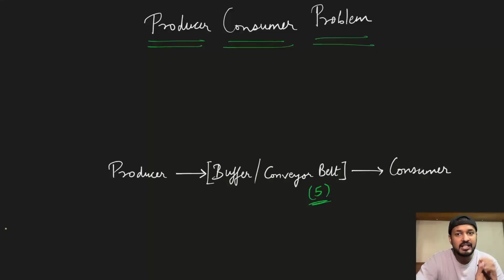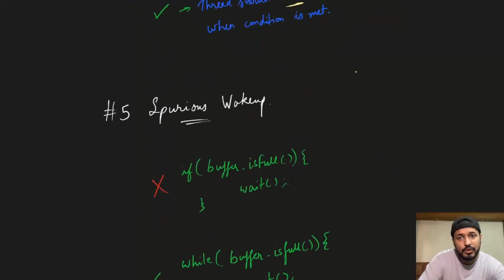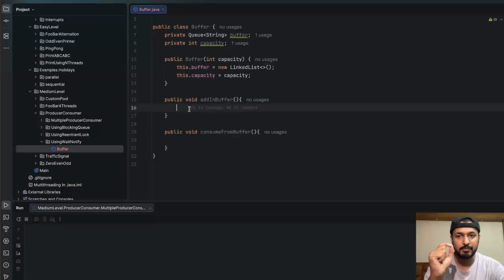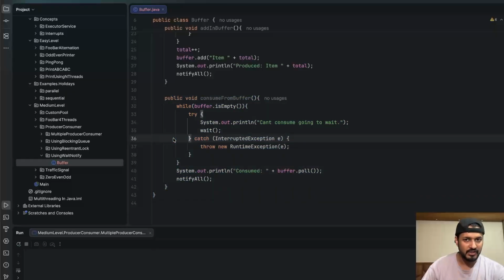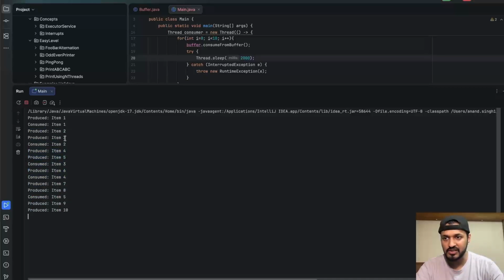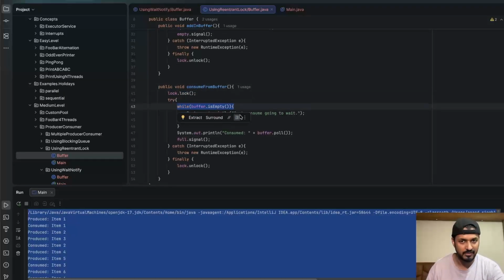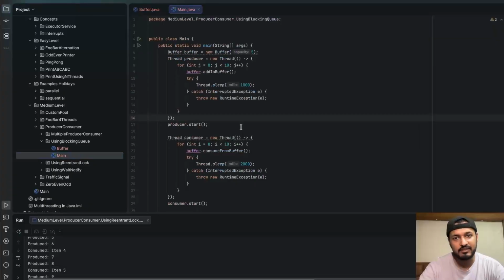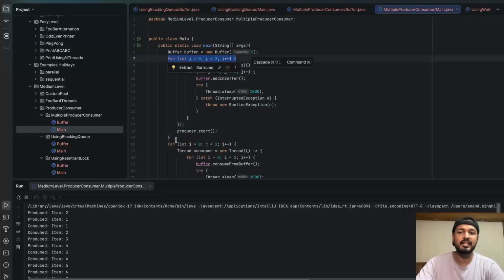#21 Producer Consumer Problem in Java - 3 Ways From Broken to Production Ready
In this video, we solve the Producer Consumer Problem in Java
completely — from understanding the problem to writing
production-ready code.

This is one of the most frequently asked Java Multithreading
interview questions at companies like Microsoft, Google,
Amazon, and other top product-based companies.

🎯 What You Will Learn:
→ What is the Producer Consumer Problem
→ All edge cases you MUST handle
→ Why naive solutions fail in multithreaded environments
→ 3 complete implementations ranked from basic to production ready
→ Multiple Producer Multiple Consumer variation
→ signal() vs signalAll() with multiple threads

⚡ 3 Implementations Covered:
→ Version 1: wait() and notify() — understand the internals
→ Version 2: ReentrantLock and Condition — precise thread signaling
→ Version 3: BlockingQueue — production ready solution

🔴 Edge Cases Covered:
→ Buffer Full — Producer must wait
→ Buffer Empty — Consumer must wait
→ Race Condition — mutual exclusion
→ Busy Waiting — CPU waste prevention
→ Spurious Wakeup — why WHILE not IF

⏱️ Timestamps:
00:00 - Introduction
00:50 - Problem Description
01:40 - Edge Cases
05:36 - Version 1: using wait() and notify()
14:42 - Version 2: ReentrantLock + Condition
19:05 - Version 3: BlockingQueue
20:25 - Multiple Producers & Consumers
21:38 - Final Comparison & Summary